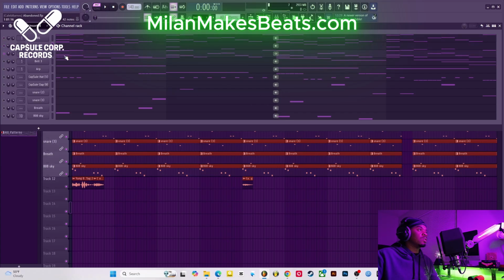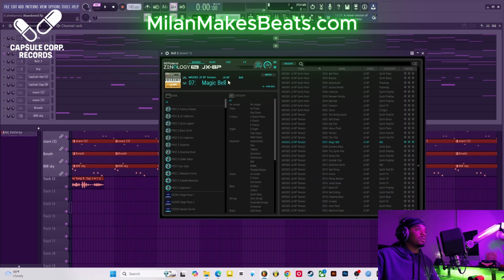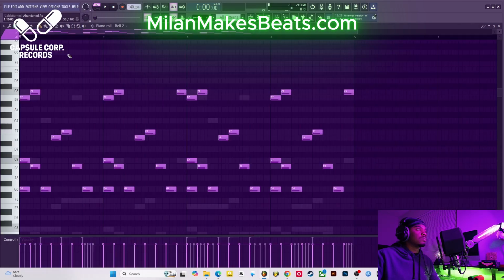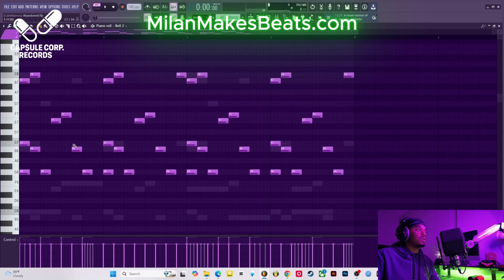Dark Trap Beat Production | Melodic Underground Production